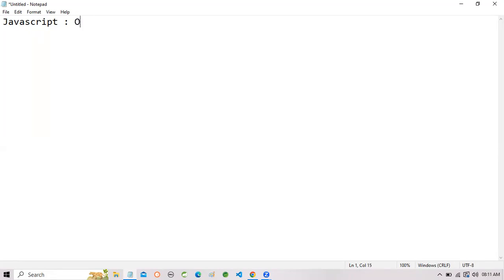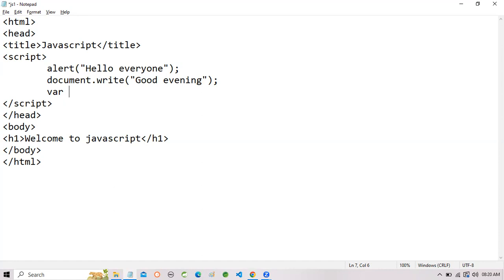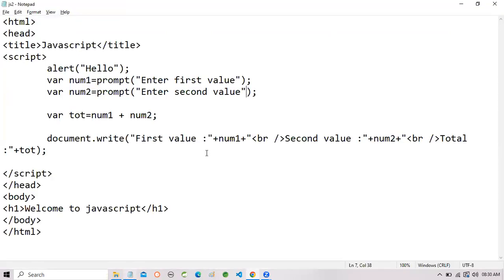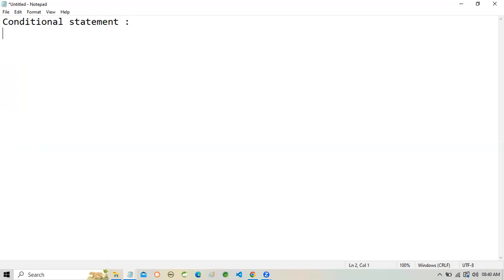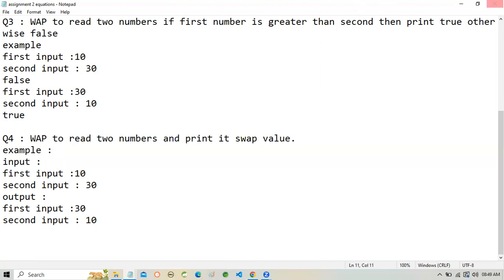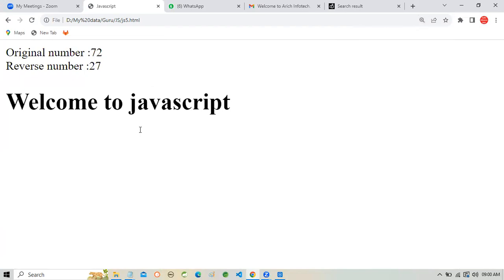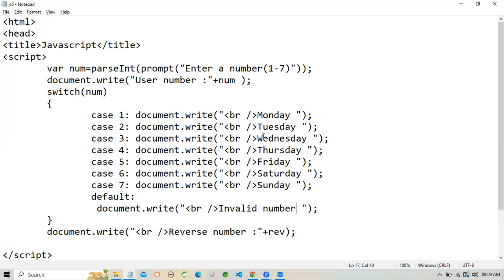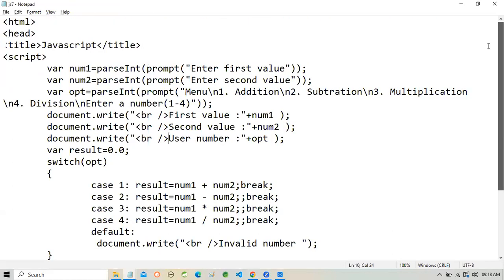Javascript part 1